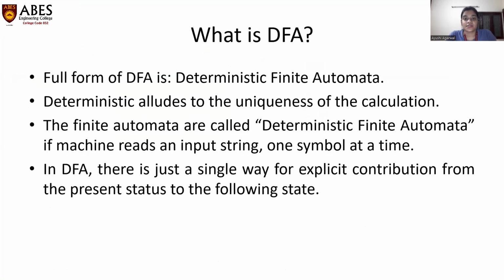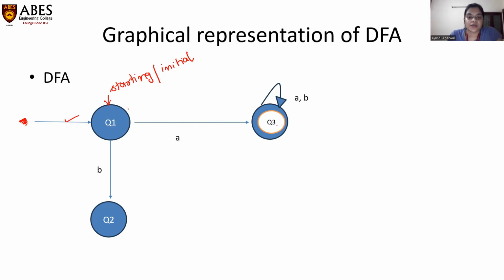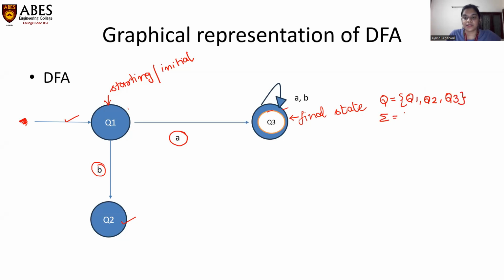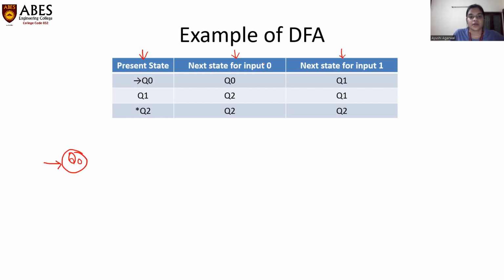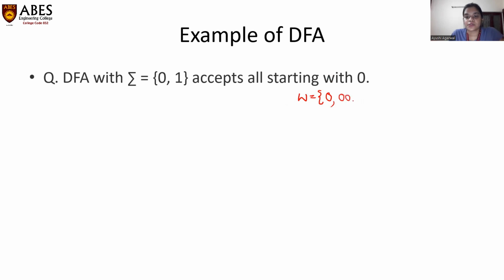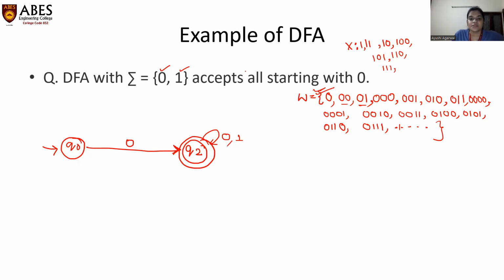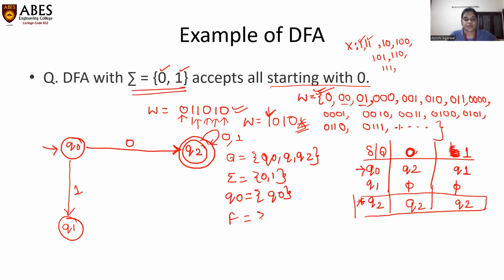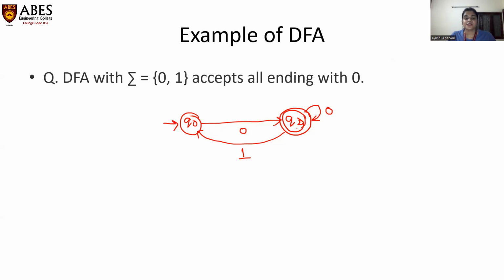Deterministic Finite Automata (DFA)| Theory of Automata & Formal Languages (TAFL)| ABES EC Ghaziabad